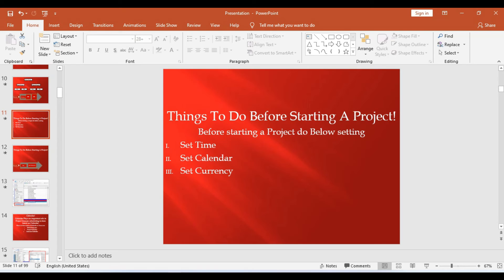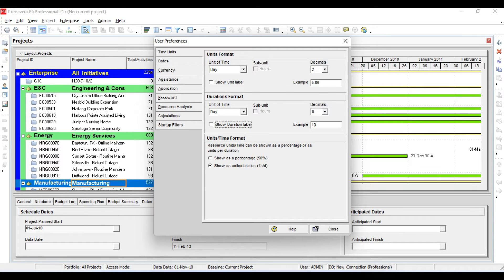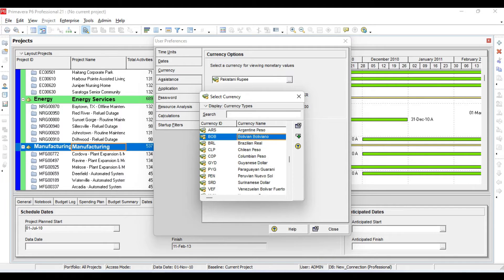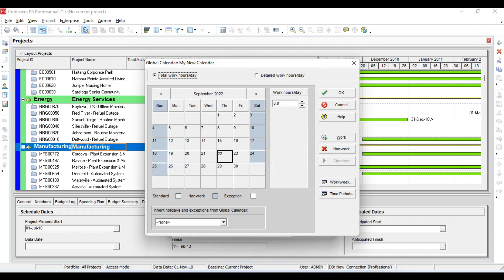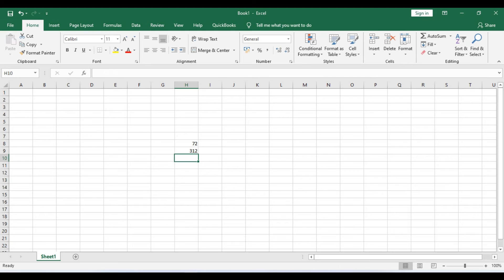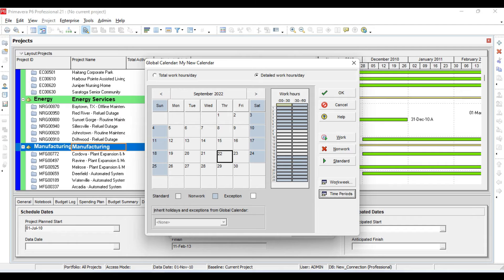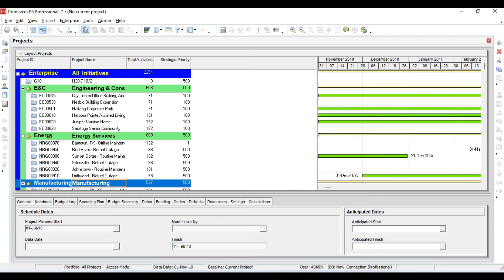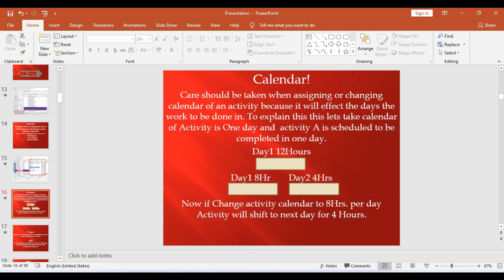1.4 Learn Project Management using PrimaVera P6 || Time, Currency, Assistance and Calendar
primavera p6
primavera introduction
p6 training
what is primavera
primavera p6 tutorial
primavera p6 training
primavera course
primavera software
primavera
pmp
primavera p6 course
primavera training
primavera tutorial for beginners
primavera tutorial for civil engineer
online primavera course
oracle primavera p6 online training
primavera p6 professional project management
primavera-p6-tutorial-for-biginer
primavera-p6-training-full
primavera-p6-tutorial
Project management
Primavera p6
6 Reasons to learn p6
Project planning
P6 Benefits
Construction Projects